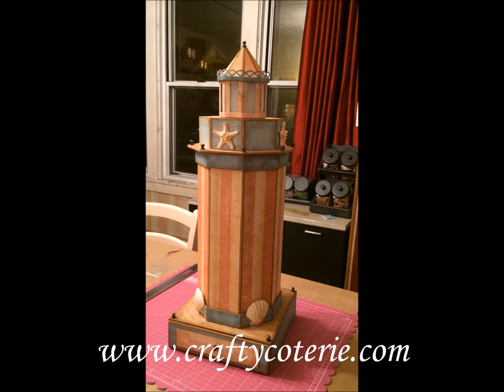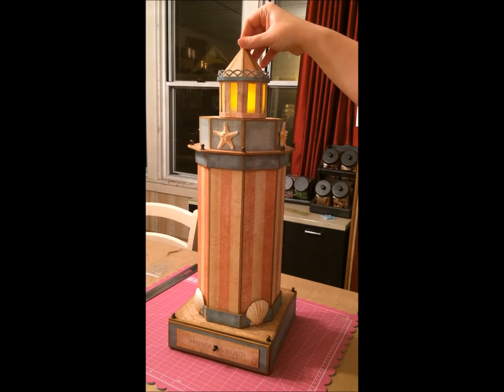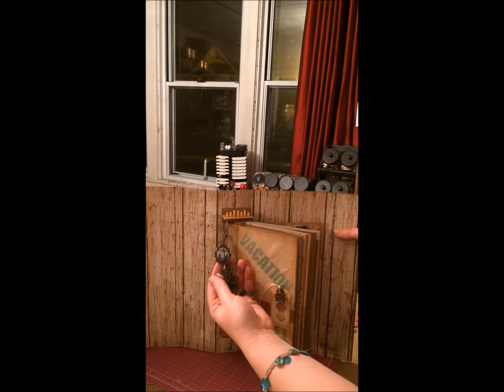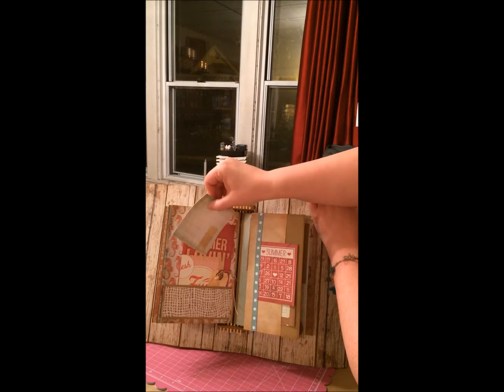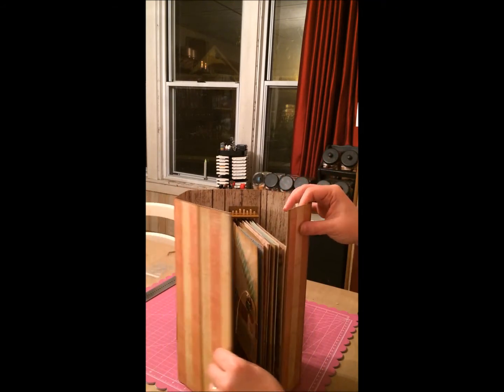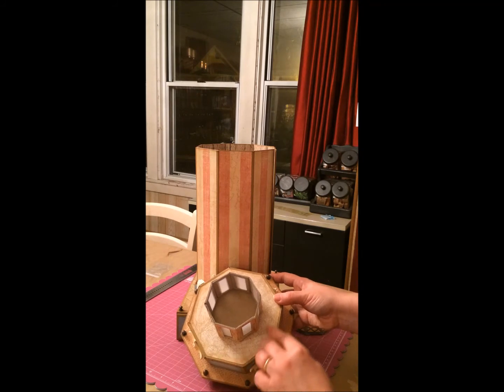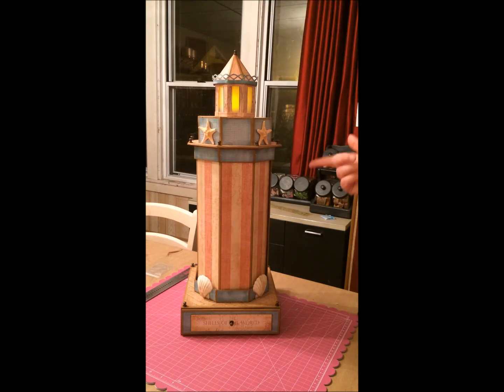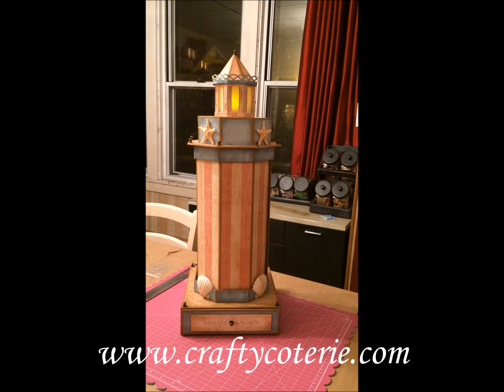JoAnn's Lighthouse a paper craft designed by Jim thegentlemancrafter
My take on Lynn's lighthouse a design by Jim the Gentleman Crafter

You can find the tutorial for this project in Jim's Etsy shop